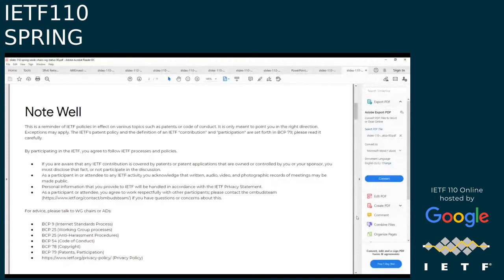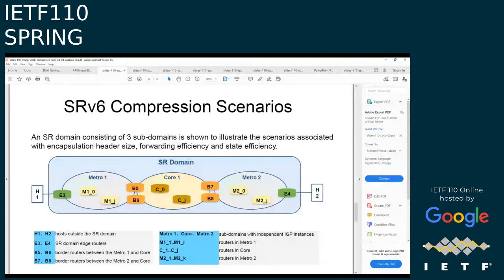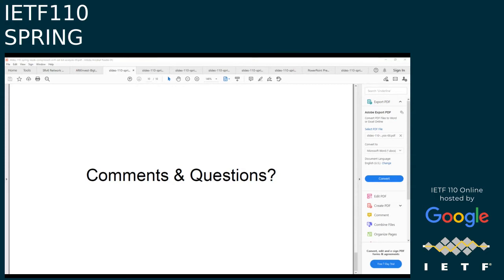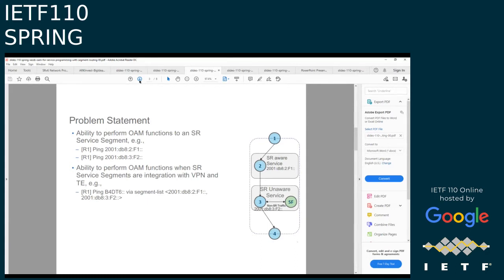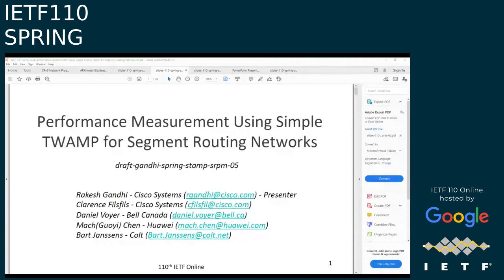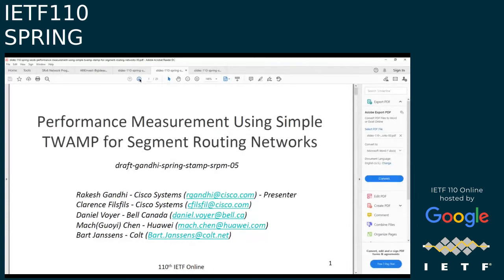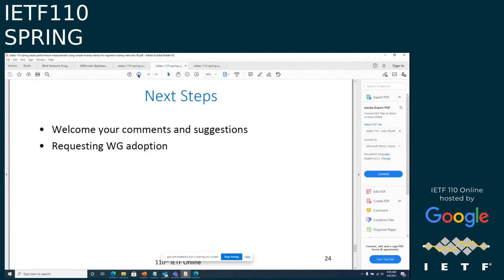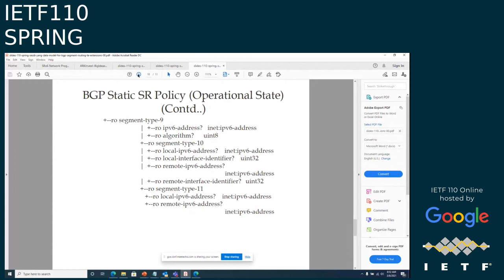IETF110-SPRING-20210308-1200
SPRING  meeting session at IETF110
2021/03/08 1200